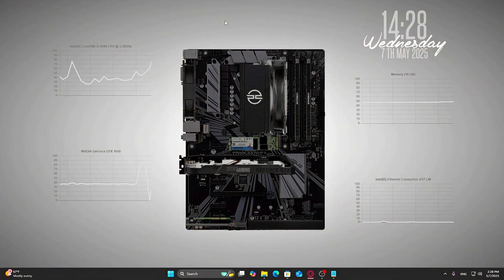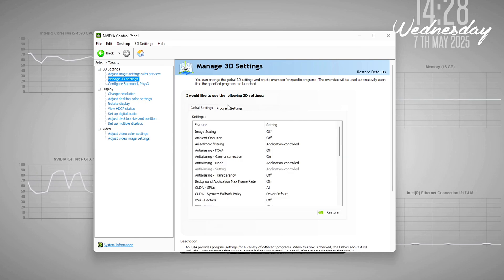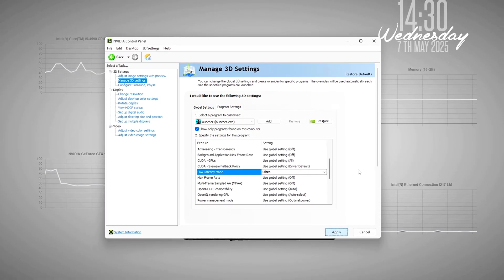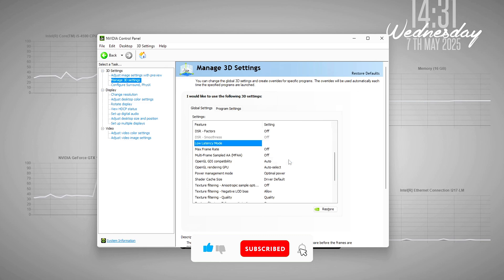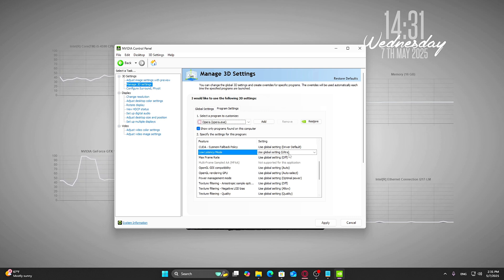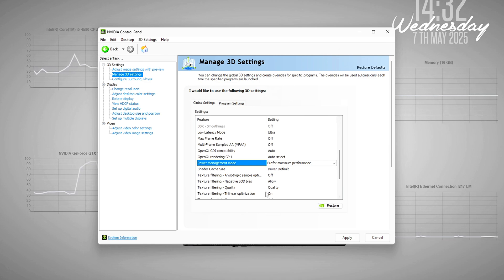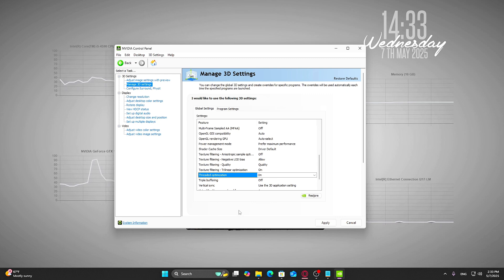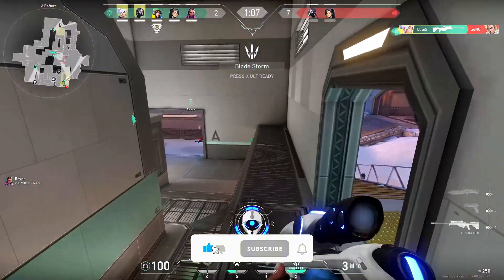Fix Input Lag Instantly on ANY NVIDIA GPU | Ultra Low Latency Mode Tutorial (2025 Guide)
Want faster response times and better aim in games like Valorant, CS2, Warzone, or Apex Legends? This quick tutorial shows you how to fix input lag using Ultra Low Latency Mode inside the NVIDIA Control Panel — no extra downloads or upgrades needed.

We’ll walk through:

How to enable Ultra Low Latency Mode in under 2 minutes

Why it reduces input delay and improves aim precision

How to tweak Power Management and Threaded Optimization for better frame pacing

Bonus settings that reduce input lag even more

These settings work on ANY NVIDIA graphics card, including older GPUs. Perfect for competitive gamers and anyone chasing smoother, faster gameplay on Windows 10 or Windows 11.

📌 Optimize your aim.
📌 Reduce input lag.
📌 Boost performance without upgrading hardware.

🔧 Works in Valorant, CS2, Fortnite, Apex Legends, Warzone, and more.